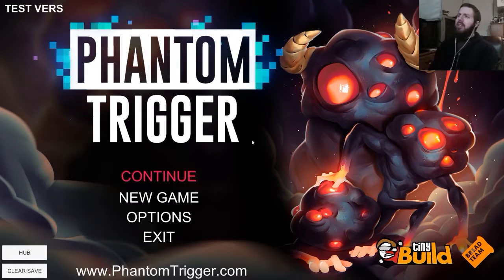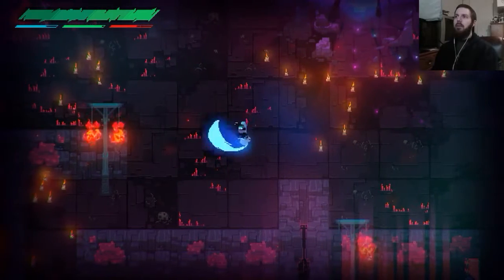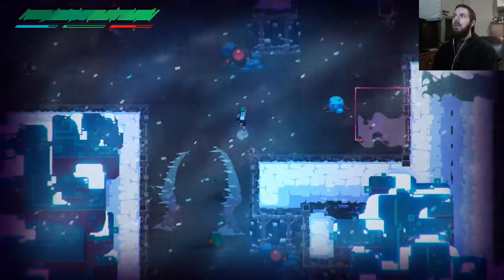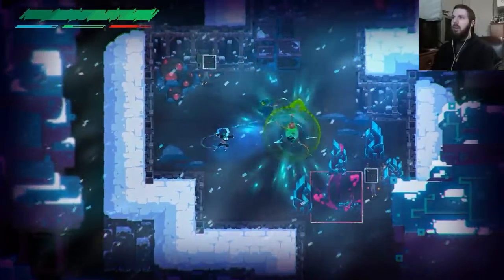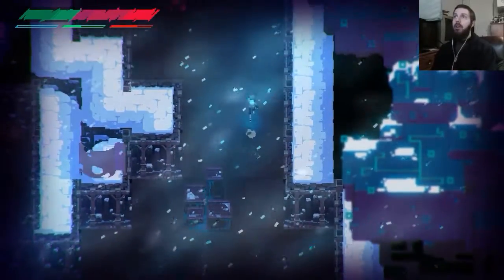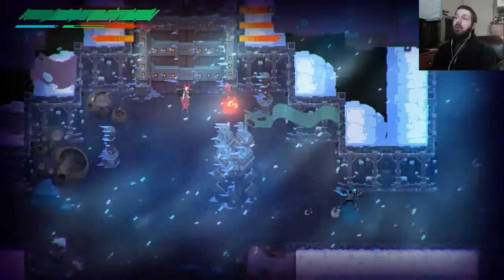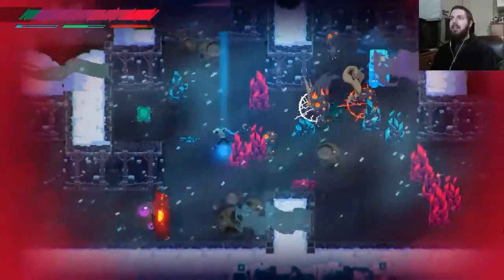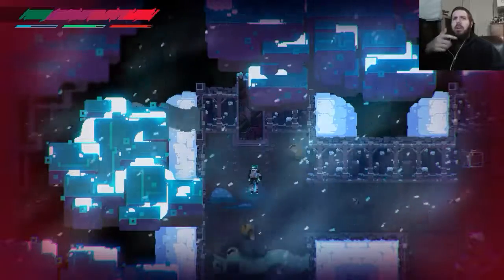Phantom Trigger (PC alpha) Gameplay Preview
Copy provided by publisher.
Phantom Trigger is a Hardcore Neon Slasher with RPG and Roguelike elements. Figure out what's real as you follow the story of Stan on a journey through surreal and twisted worlds.